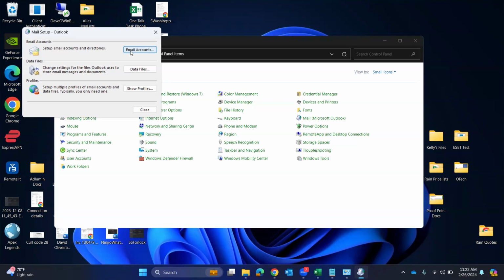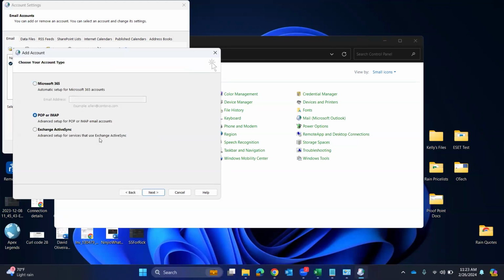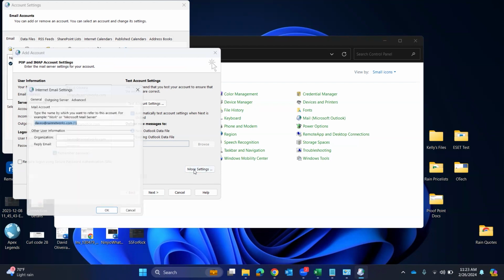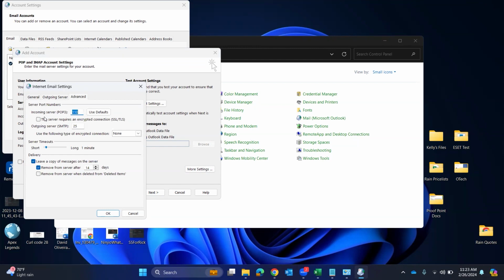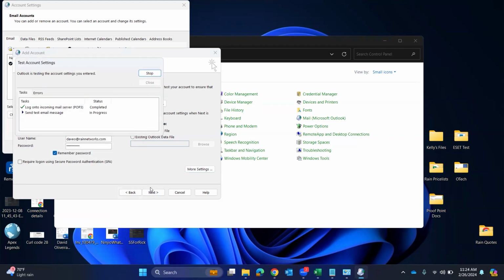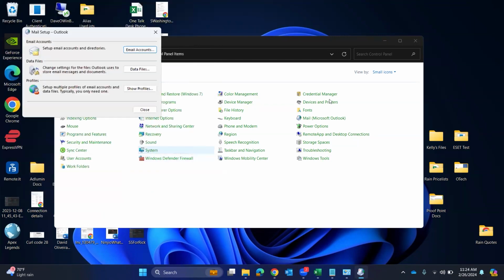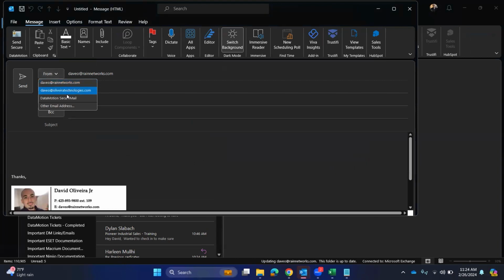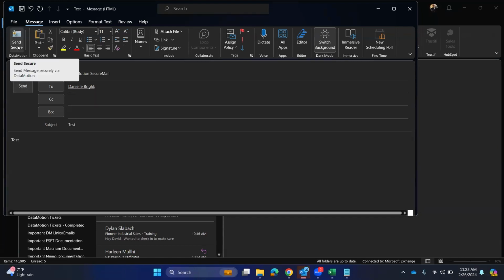DataMotion SecureMail Desktop Tutorial Part 6: Setting up DataMotion via POP3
Welcome to part 6 of our DataMotion SecureMail Desktop Tutorial series. In this video Dave from Rain Networks—Account Manager and Sales Engineer—will walk you through setting up DataMotion via POP3.

Watch the other videos in this series to deepen your knowledge of DataMotion’s SecureMail Desktop.